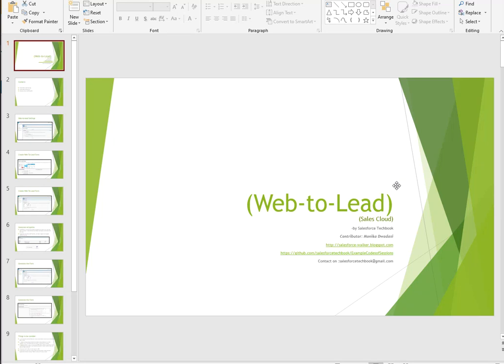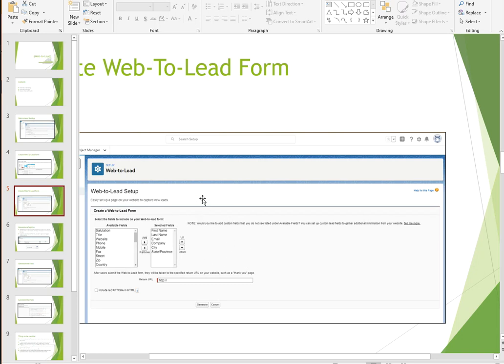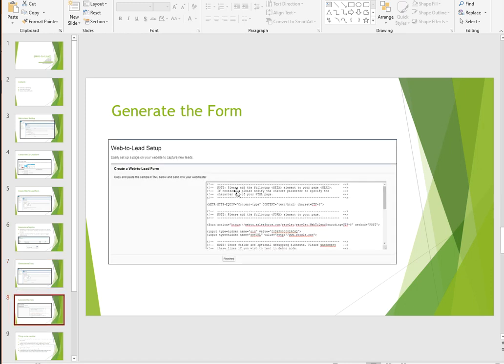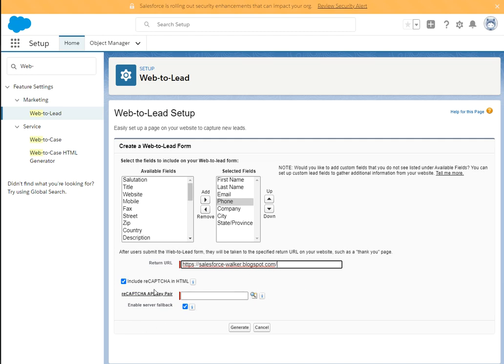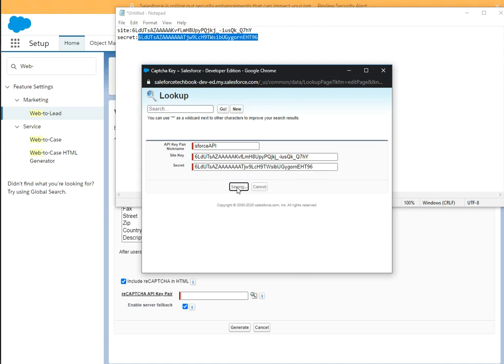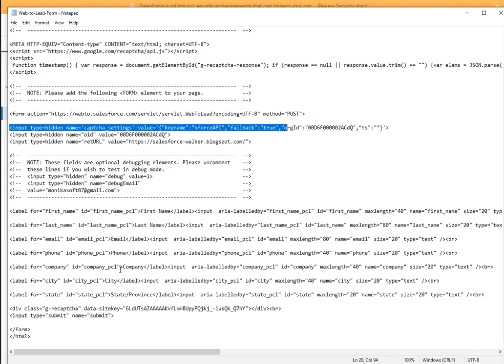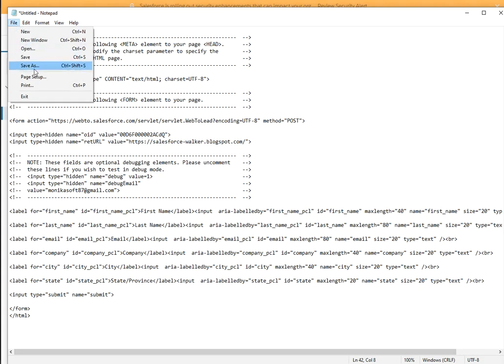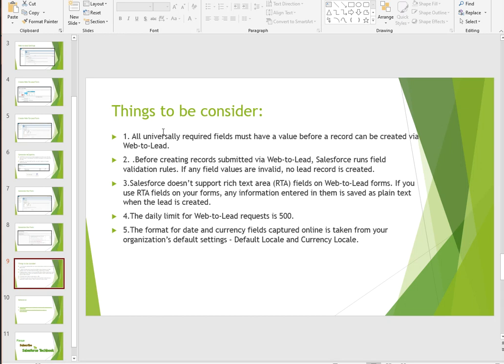Web to Lead (Lead Part-4)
It explains how to work with Web to lead (Enable, Setup, Recaptcha settings)